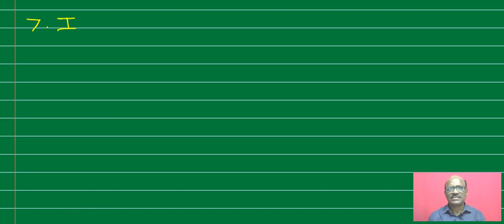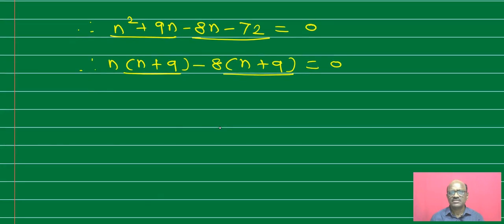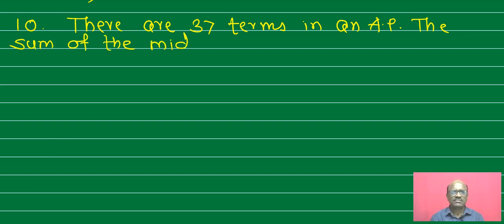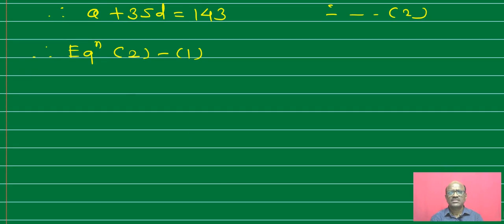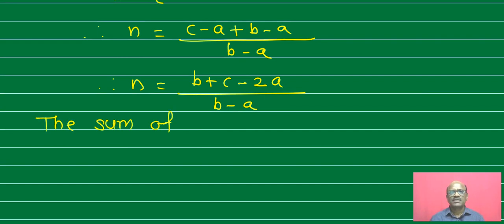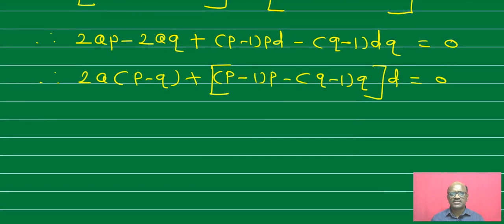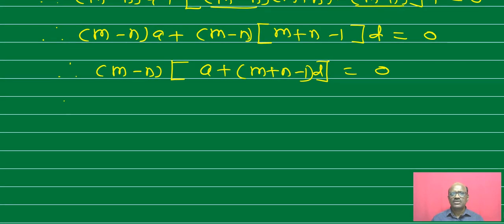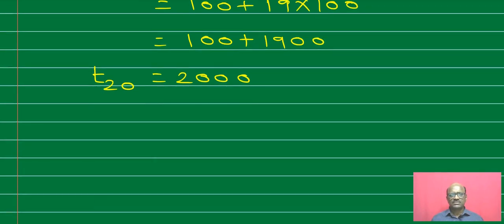Class-10|Arithmetic Progression |Problem Set-3-B|Mathematics-1|Maharashtra State Board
Hello Students,
I am uploading the video about the third chapter Arithmetic Progression containing the solution for Problem Set - 3 B.